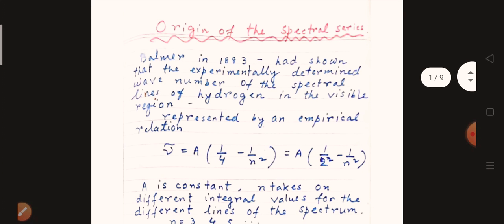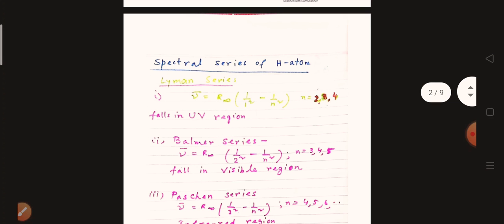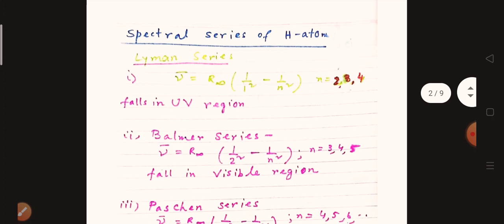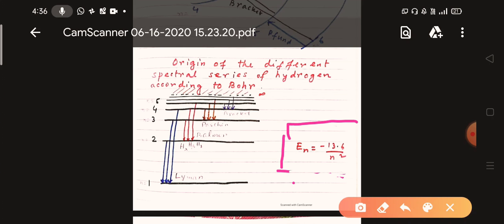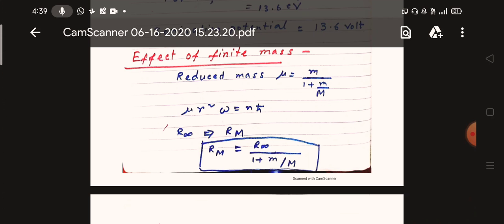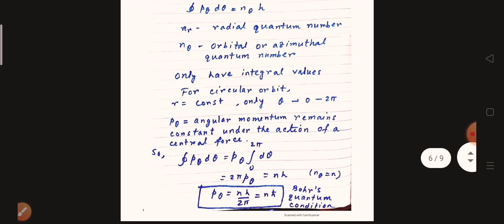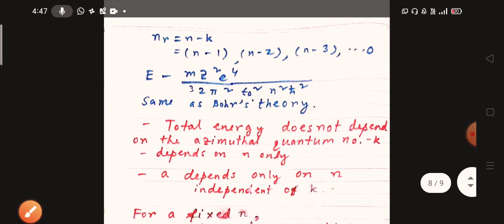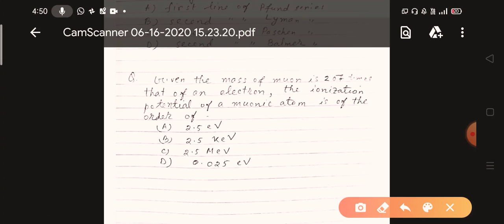Sommerfeld atomic model How to solve Atomic Physics problems?Lec-02|Important Concepts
Link for the playlist of important videos:
A brief discussion on Spectral series of H-atom, energy diagram of H-atom, Sommerfeld quantization rule has been done by Sathi Das, Ph.D. Physics student of IIT DELHI.A very important concept for any Physics student.
# Important for CSIR NET, GATE, JEST, TIFR, BARC, IIT JAM
Post your quarries: Physics by IITians Official
For solving relevant questions :
1) Do previous year questions
2) Read some standard book for this
3) And we will post questions here as well
4) Do follow our videos, we will cover more questions and concepts in coming lectures